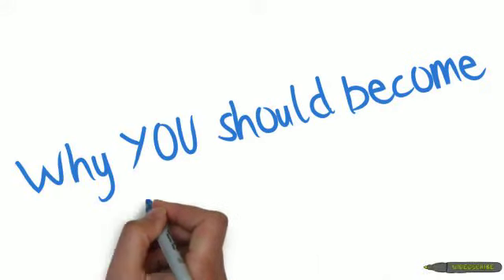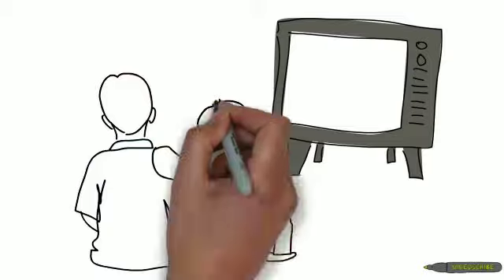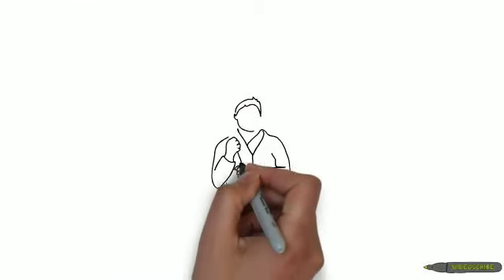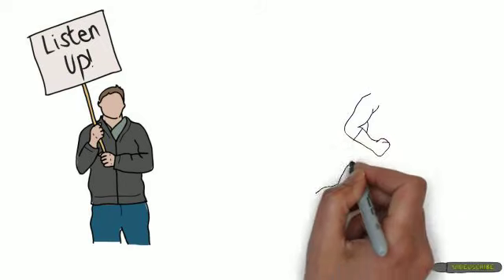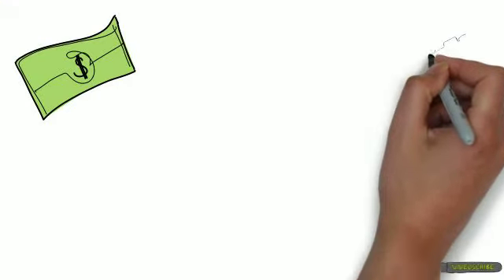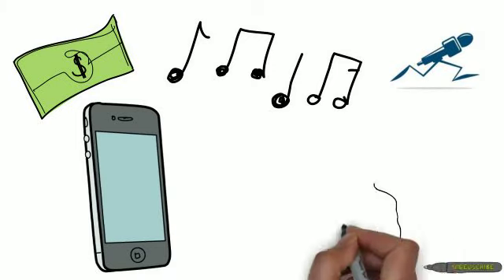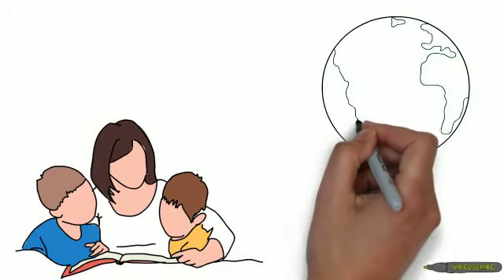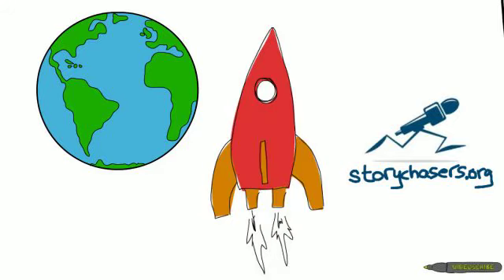Why Become a Storychaser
A whiteboard animation explaining why anyone who wants and needs to "tell their story" of what they do and the great things their people accomplish each day can and should become a StoryChaser! Learn more on: